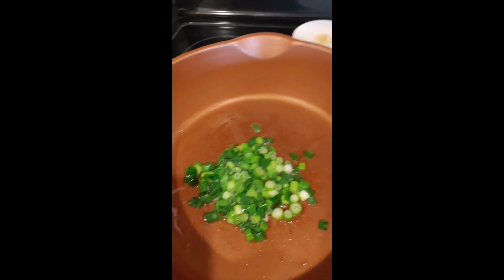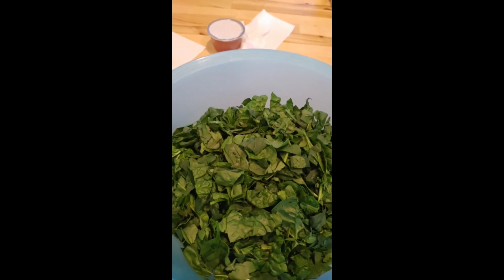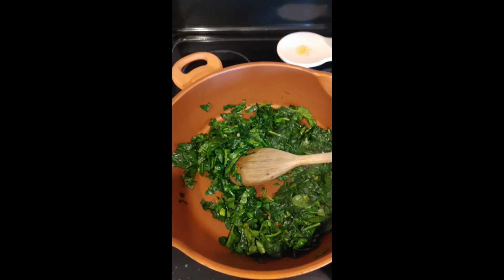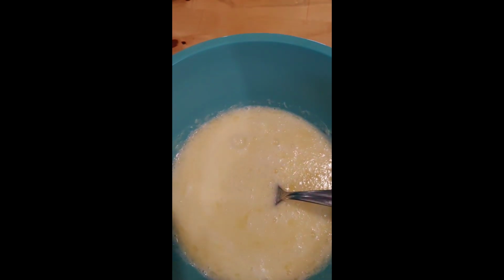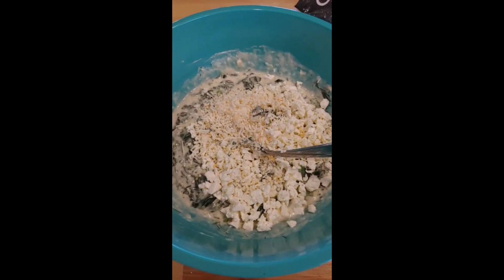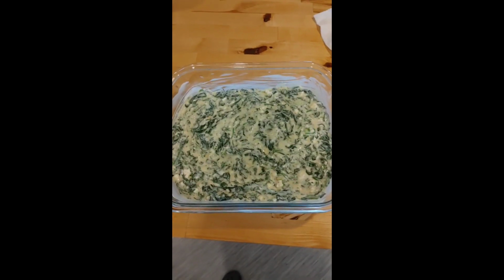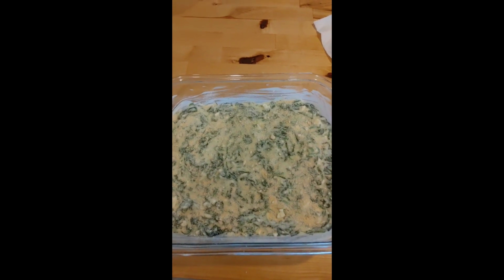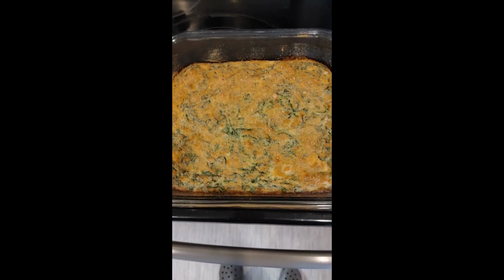Granny Cathy makes Spinach Feta Brownies